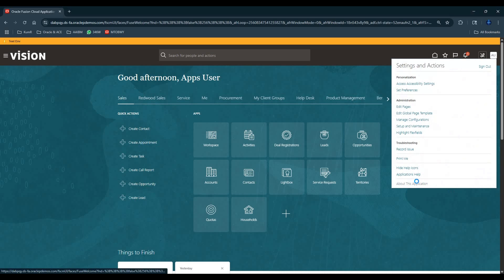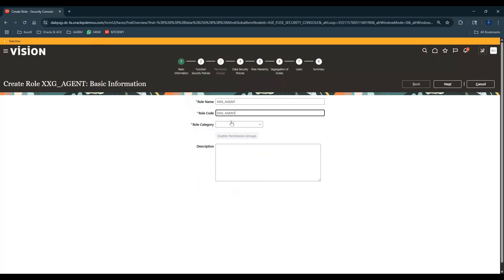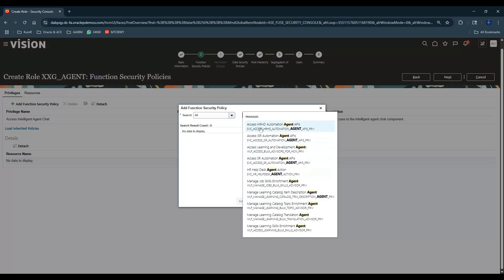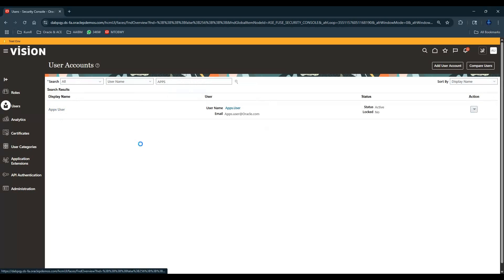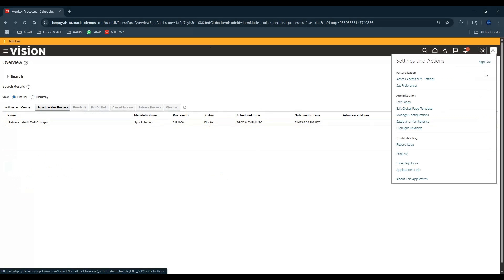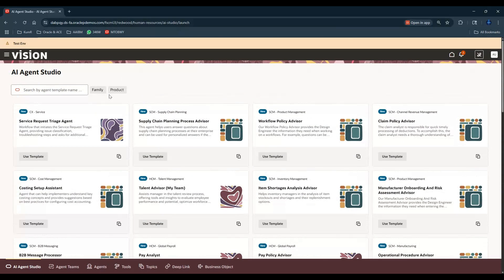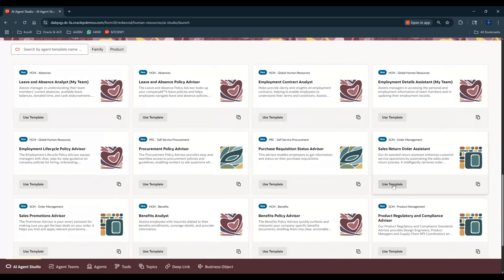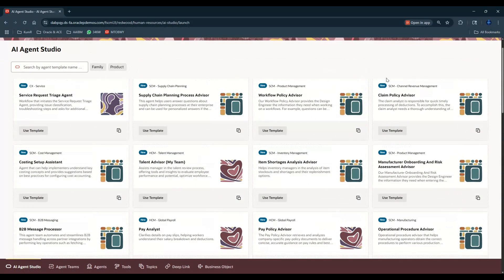3.Oracle Cloud AI Agent Just Born in the AI Studio - Part 1